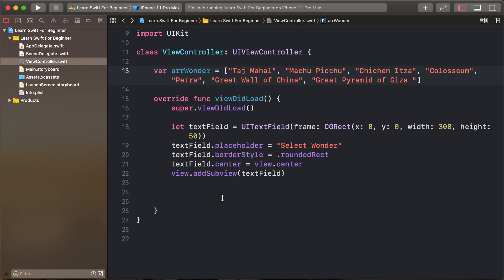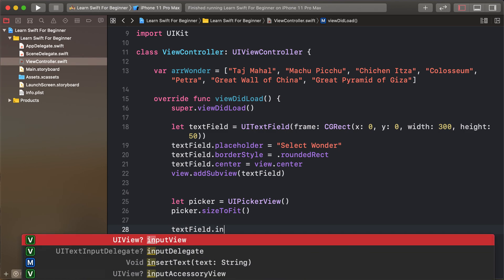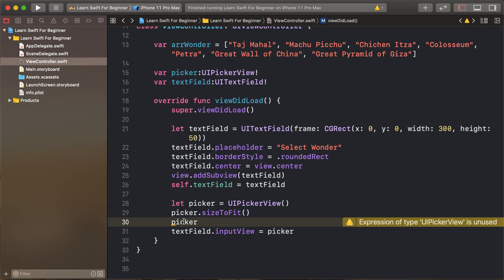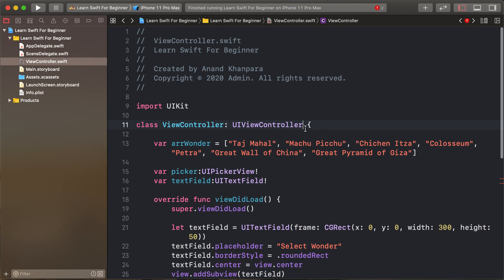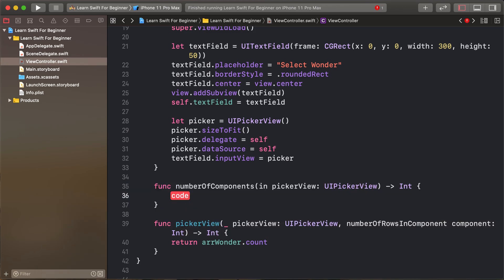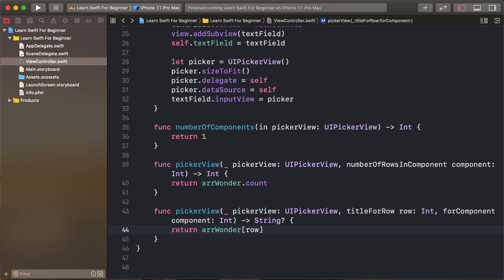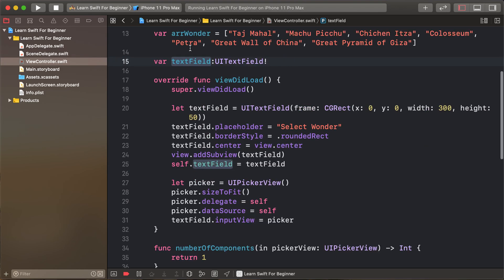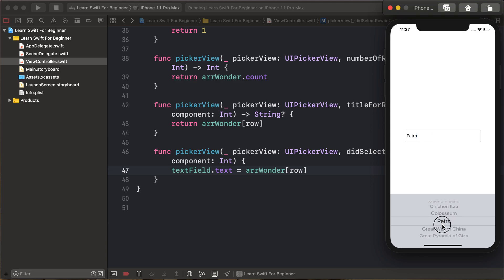34. UIPickerView in Swift - Learn Swift For Beginners